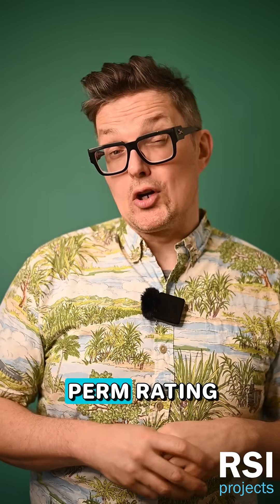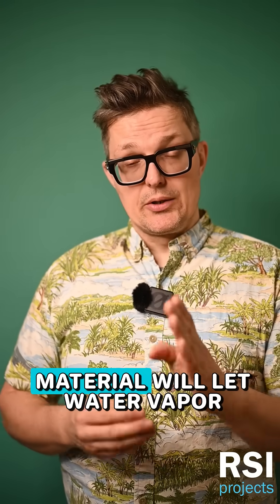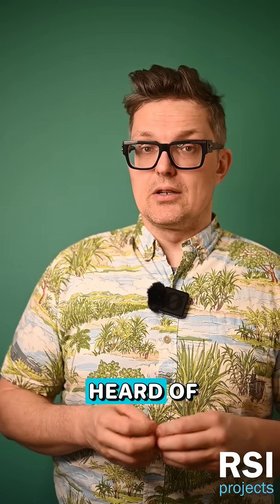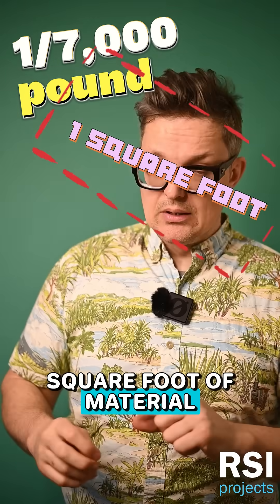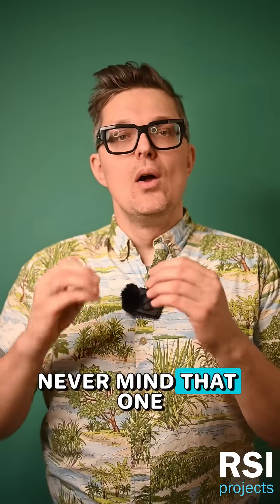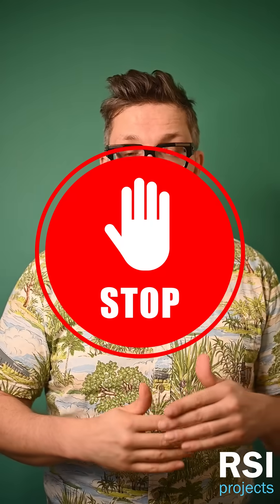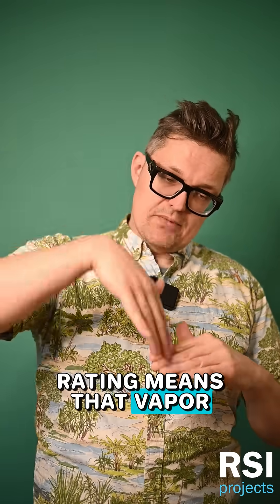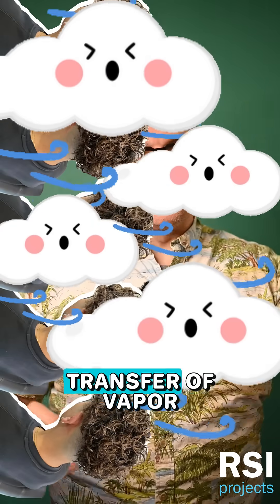Building Science Crash Course - Episode 20 - The Perm Rating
Water is a sneaky ninja and its vapour form can literally pass through walls to reek havoc on our buildings! What can be done? Well, we can use the scale of a "perm" to ensure that the building materials we use are best suited for the intended outcome.